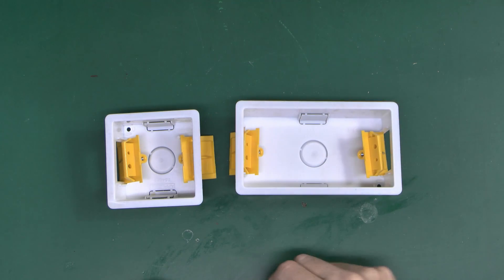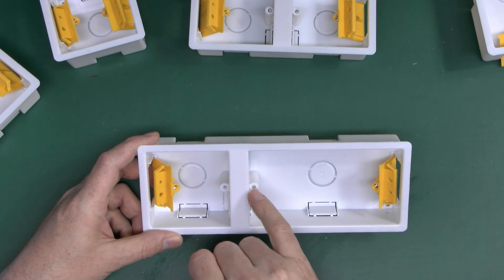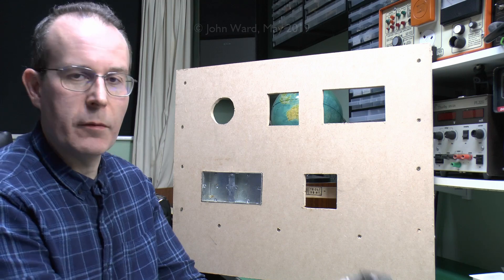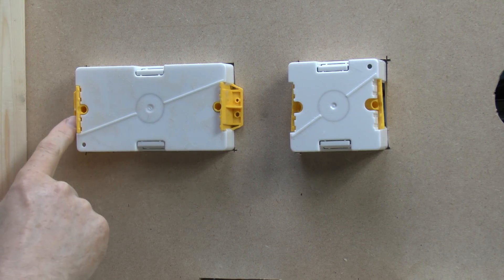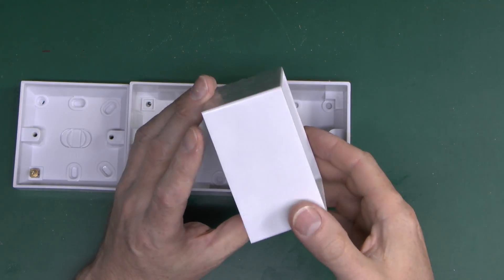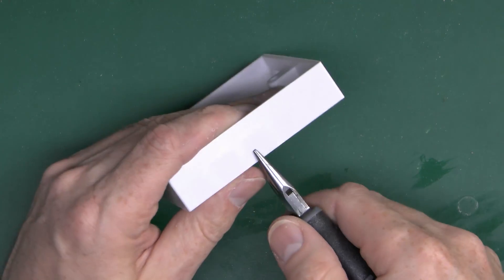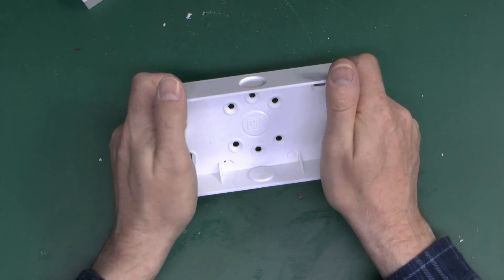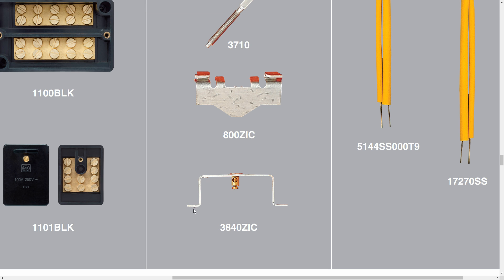Plastic Pattresses and Boxes for UK Electrical Accessories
Plastic boxes for sockets, switches and other UK electrical items, surface and flush styles.